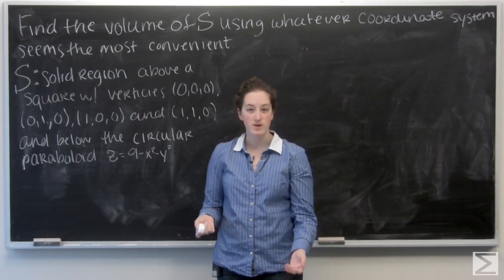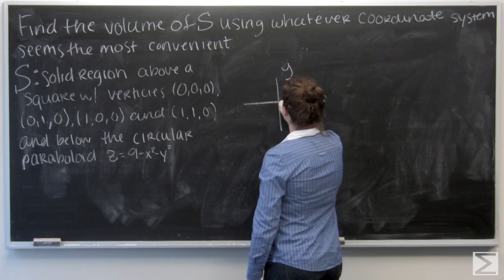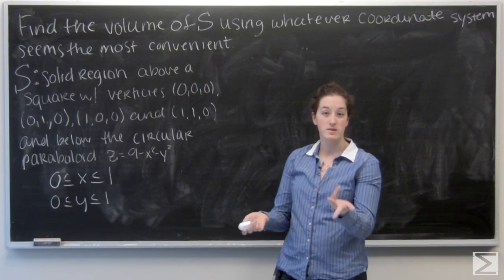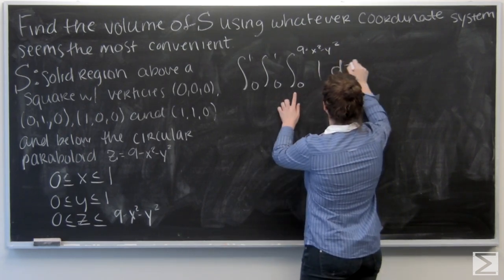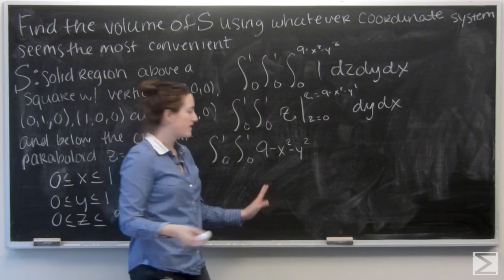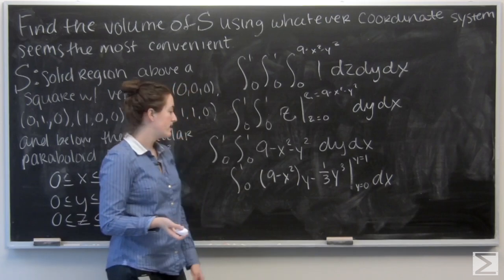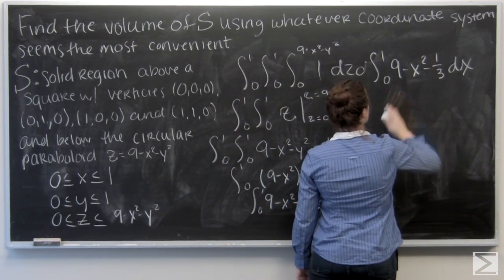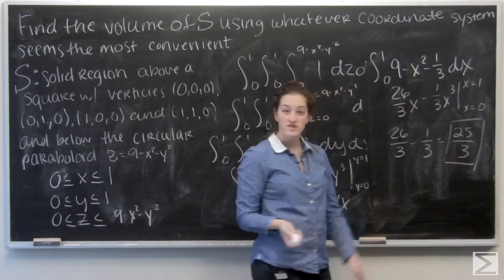Worldwide Multivariable Calculus Ch 3.6 #32